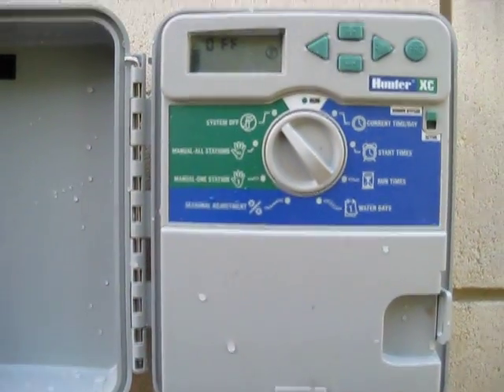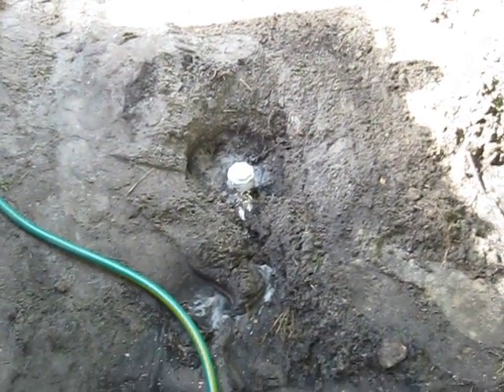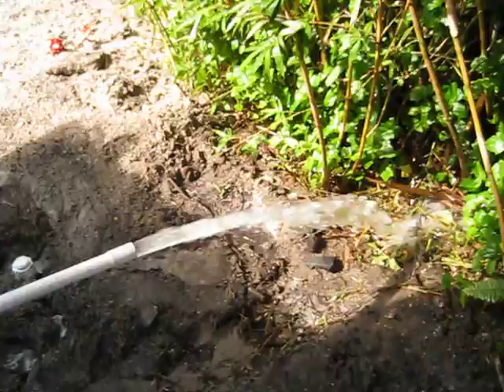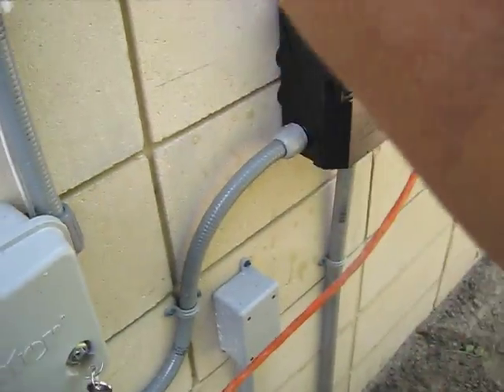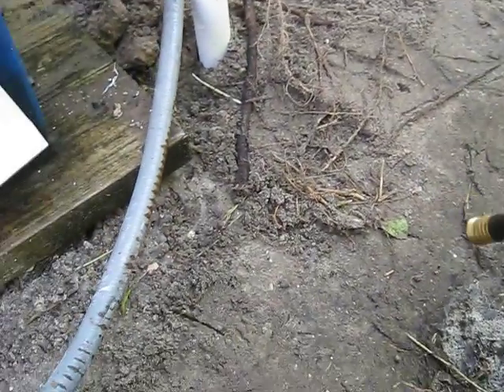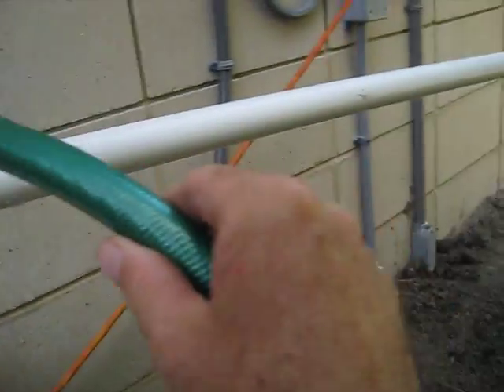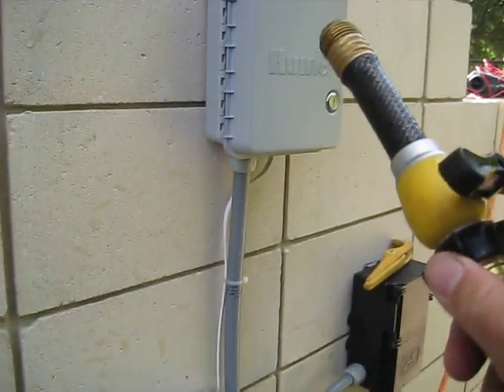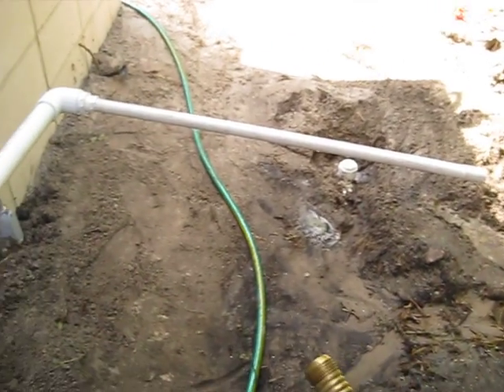Priming a pump from a shallow well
This morning I plumbed a centrifugal pump to an existing shallow well and primed it to achieve a water source for a forthcoming irrigation system. This site has been under construction for over a year. The pump I plumbed was the one in use prior to the home rennovation - as was the well. I installed a new timer and pump relay and was happy to see everything working so we can now move ahead with the rest of the system.